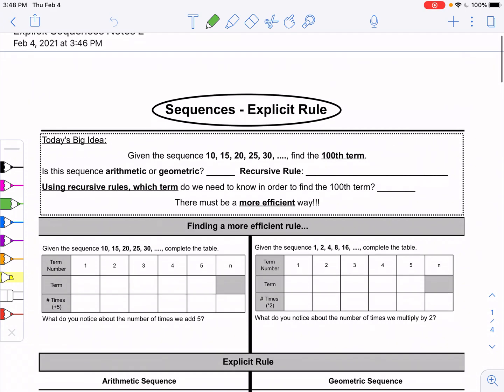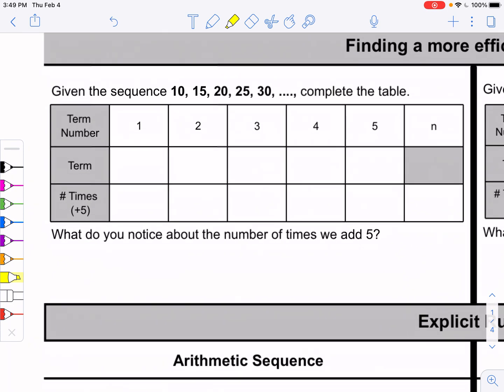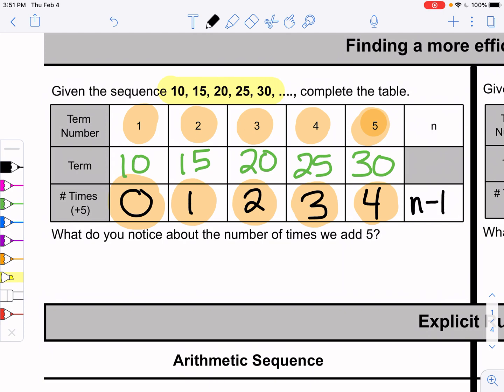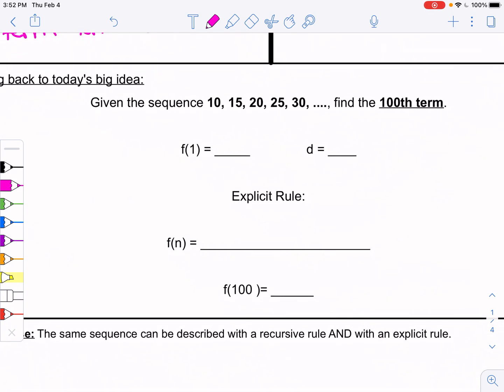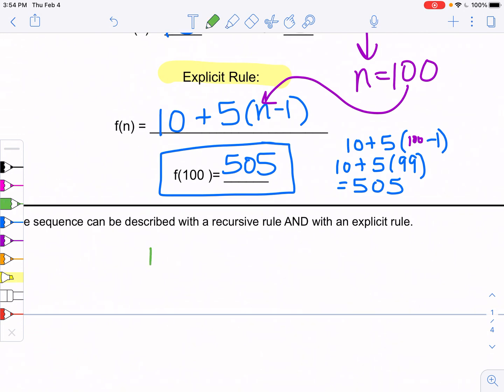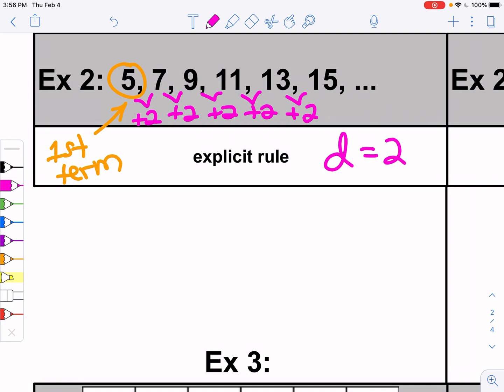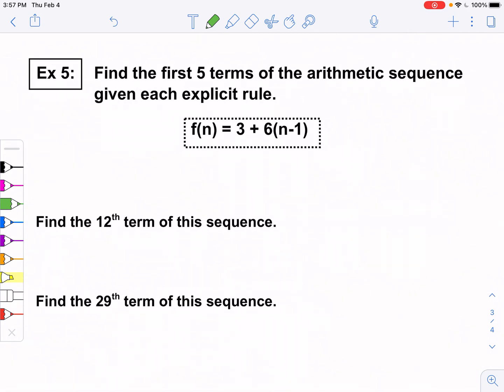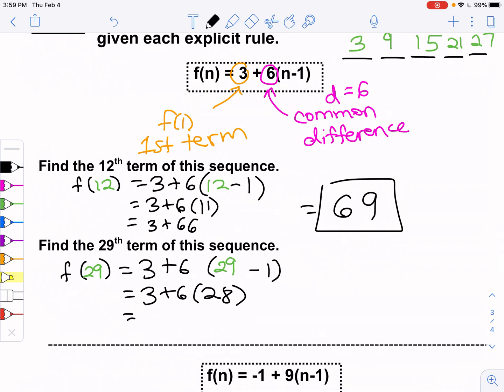Sem 2 M1T6 Explicit Sequences Arithmetic Video Lesson